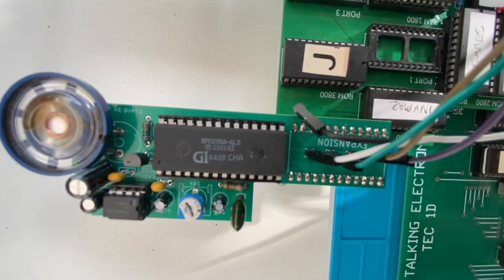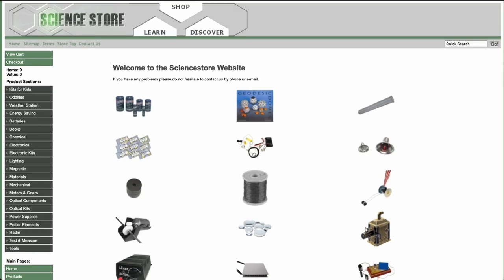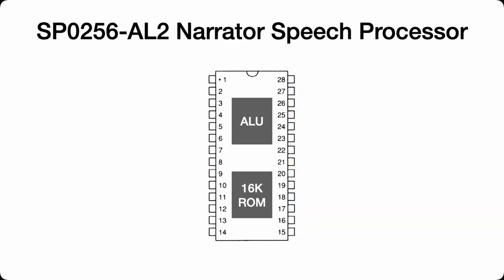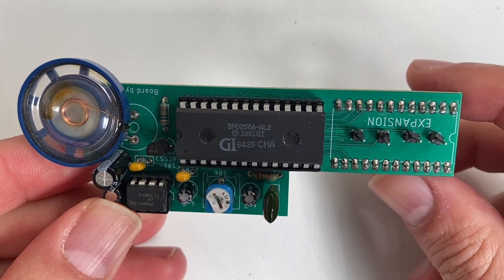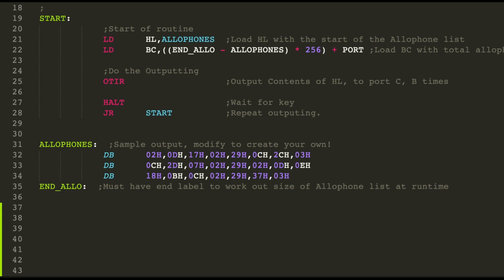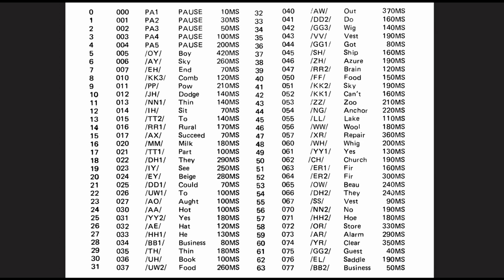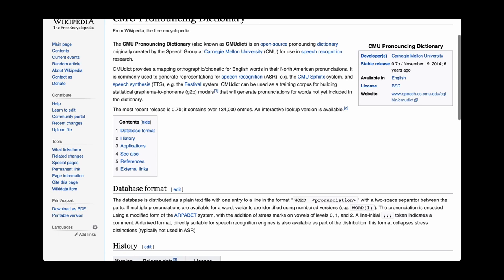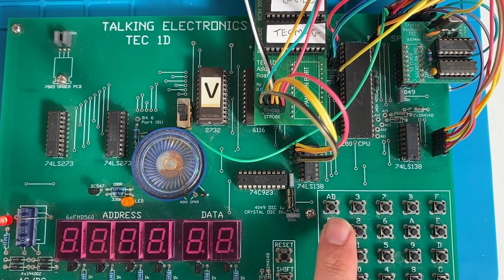Make a Z80 Computer talk with the SP0256-AL2 Speech Processor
Learn how to connect the popular 80's Speech Processor the SP0256-AL2, to a Z80 microprocessor.

The SP0256-AL2 was popular in 8-bit computing as back then making a computer generate speech was revolutionary.  Relive those memories and create your own Talking Computer.

Find all the examples, schematics, datasheets and code from this video

00:00 Intro
01:13 Fake chips
02:02 Where to purchase a genuine SP0256-AL2 chip
03:21 How does the chip work?
05:45 Circuit schematic and interface with the Z80
08:29 Finished Add-On board and hardware setup
10:13 Z80 code setup
13:08 Making it Talk!
16:13 How to make works with the allophones
17:14 Generate allophones for over 130000 words
18:00 text2allphone program
19:51 My poor attempted to make music!

Links:
Try the text2allophone program online with a smaller dictionary of 3000 words (old version)